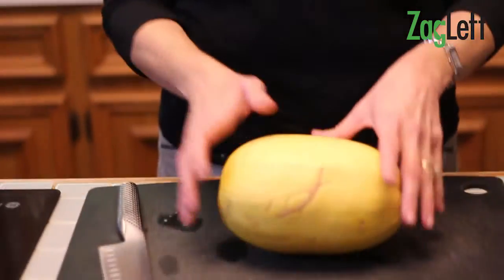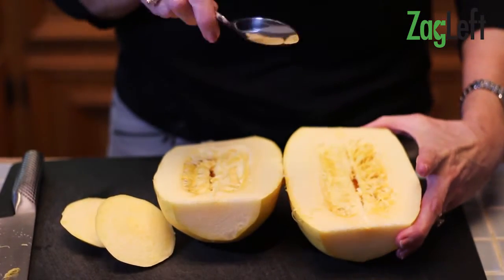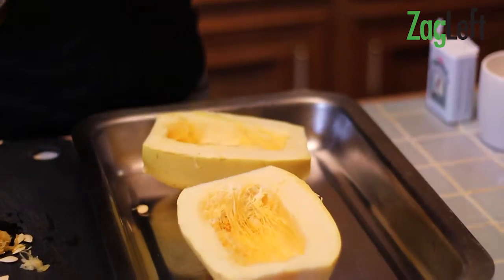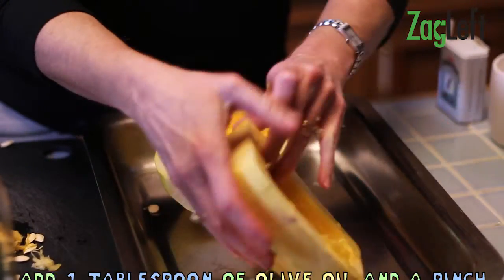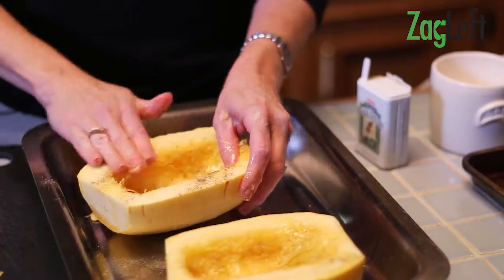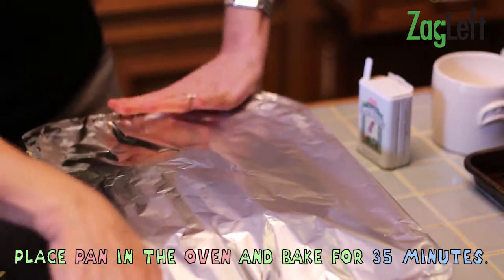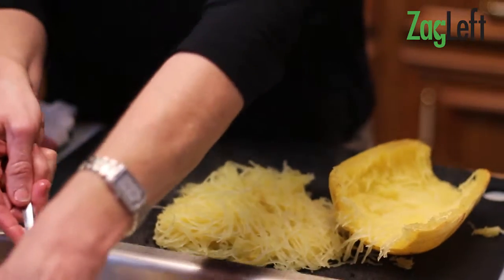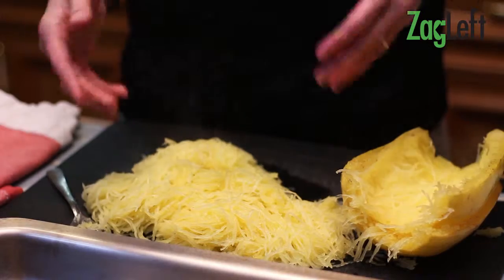How to Make Spaghetti Squash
See how easy it is to cook spaghetti squash, a flavorful and low-carb substitute for pasta.